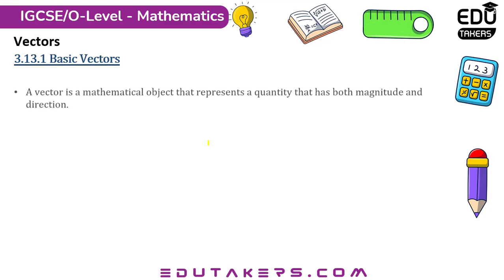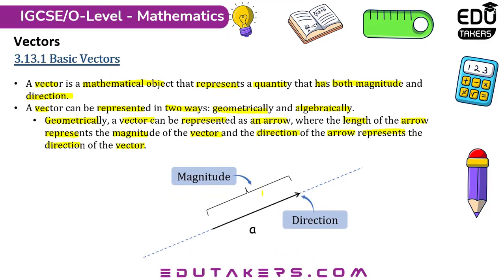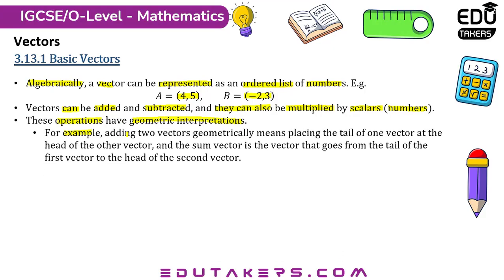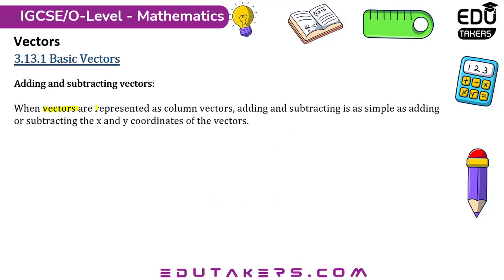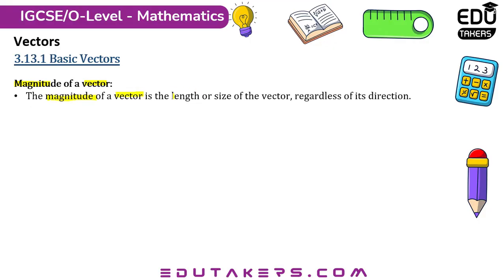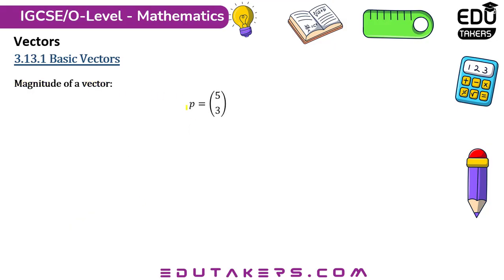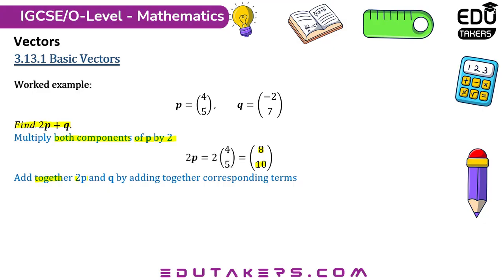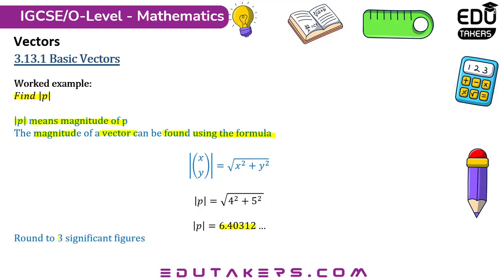IGCSE 3.13.1 Basic Vectors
IGCSE Vectors